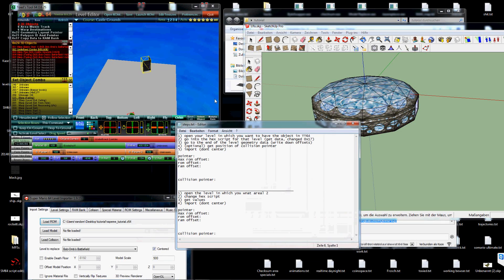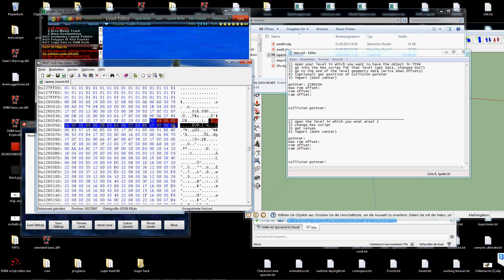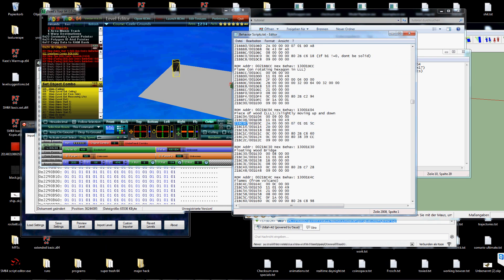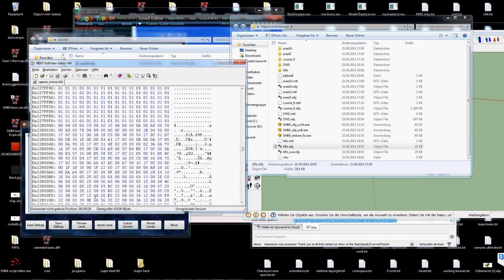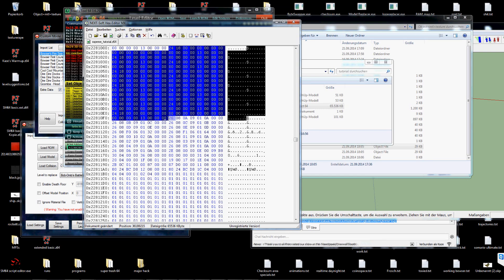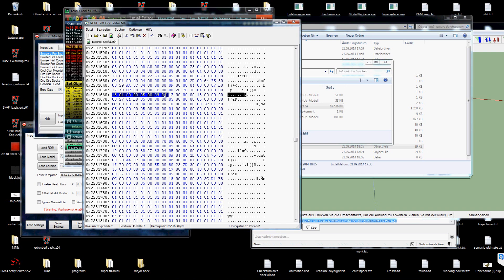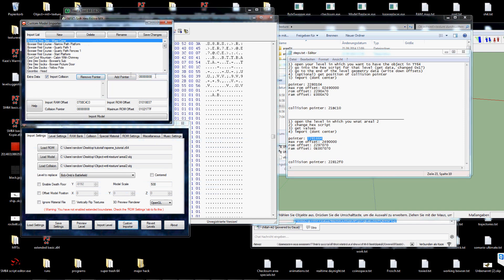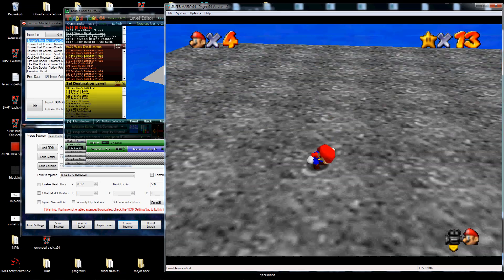Areal importing + Custom collision/model - object tutorial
Live commentary; hope my accent isn't too disturbing.
If this was helpful, i might do more tutorials.

Note that custom Objects CANT have Alpha textures, i forgot to mention.